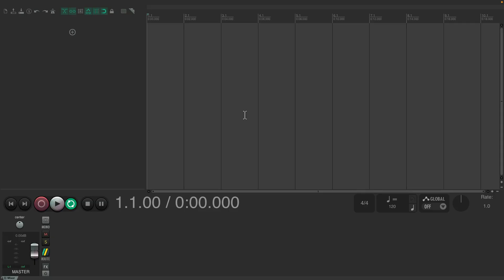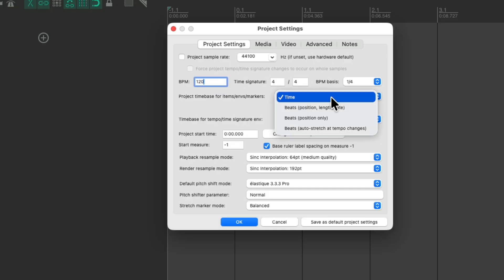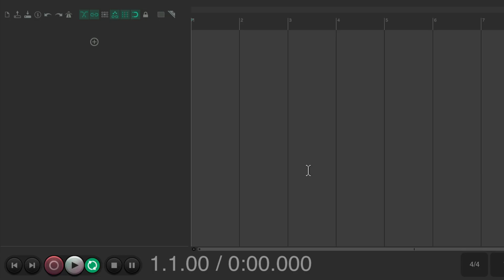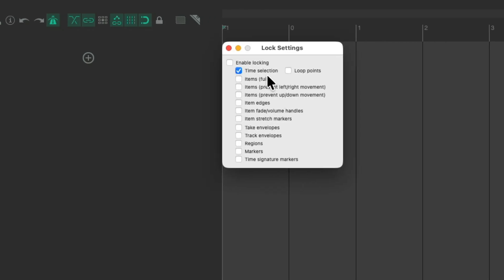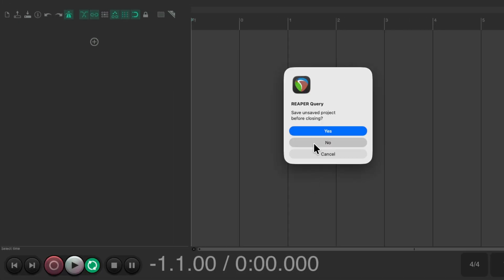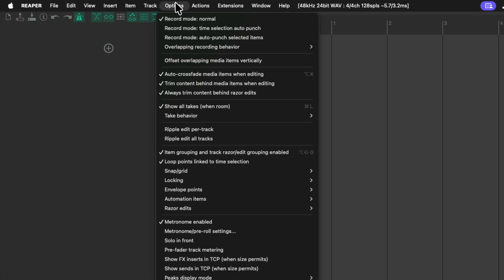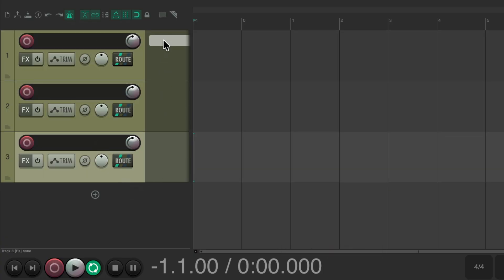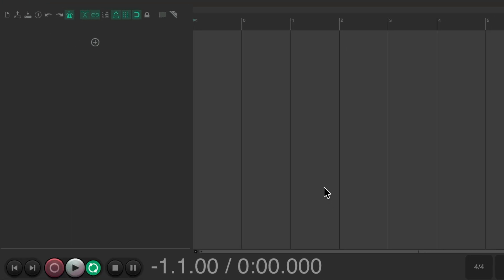The Default - Project Settings in REAPER